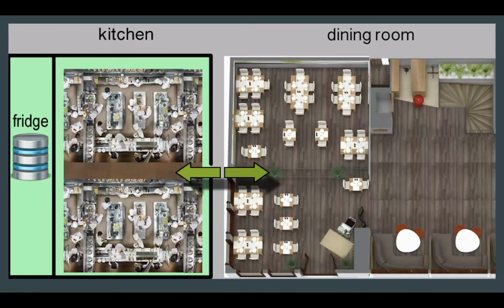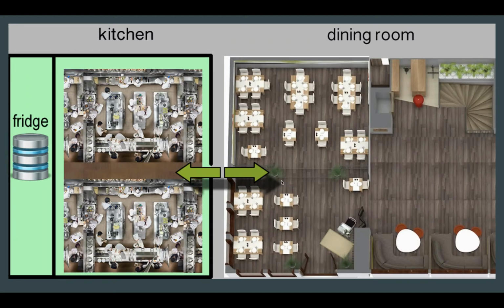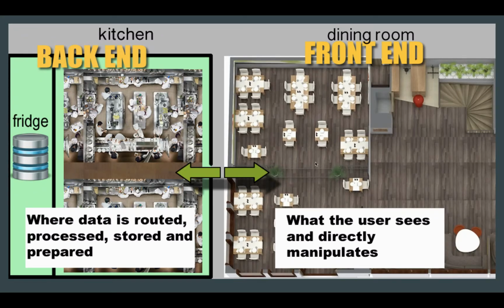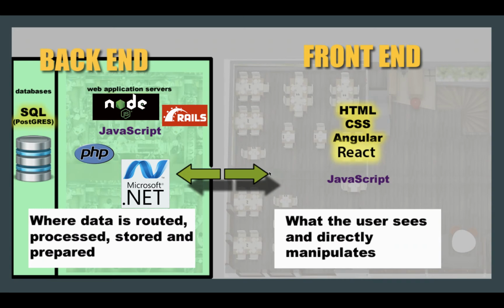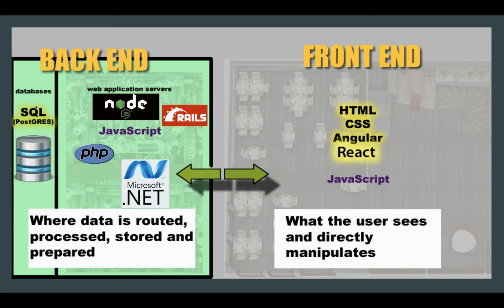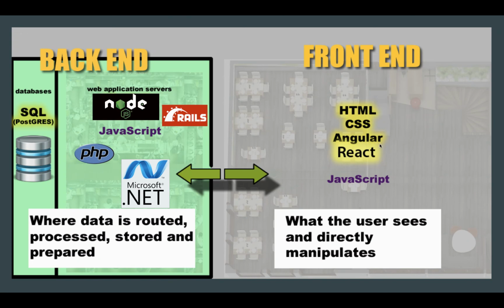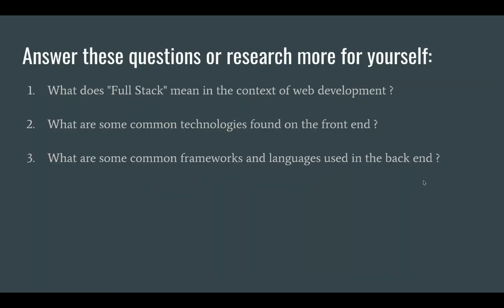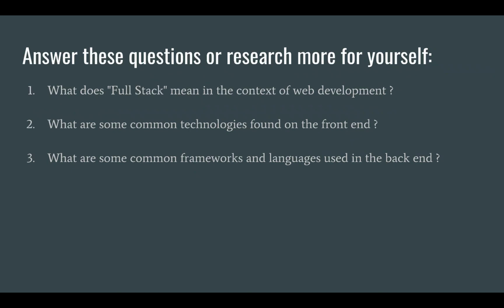prep 03 - intro to full stack